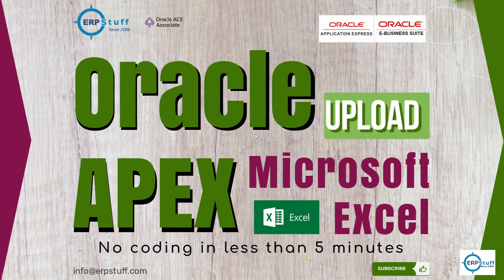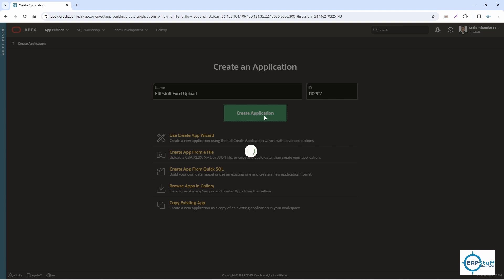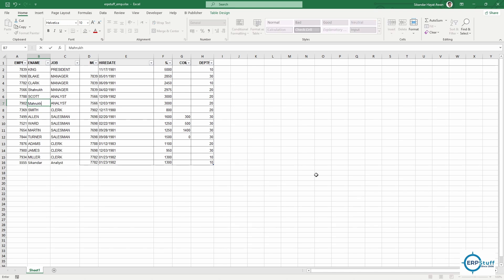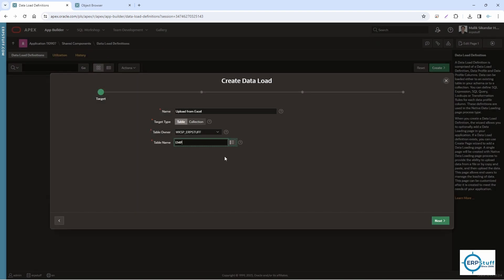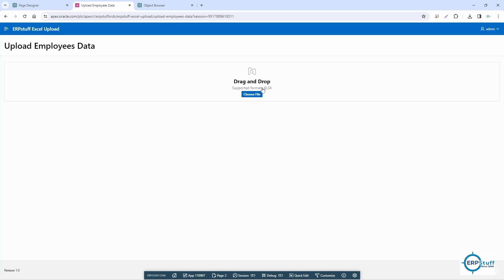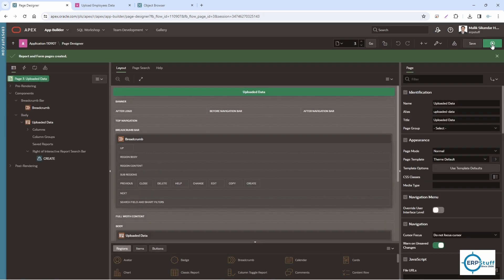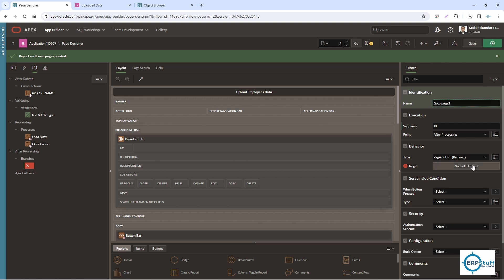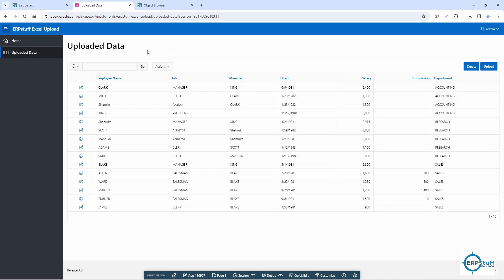Upload data from Excel to Oracle Database Table using Oracle APEX without any coding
In this enlightening video tutorial, I unveil a powerful method for seamlessly uploading data into Oracle E-Business Suite (EBS) interface tables, leveraging the intuitive features of Oracle APEX. Navigate through the intricacies of data integration with ease as I guide you through the process, eliminating the need for intricate coding. Unlock the potential of Oracle APEX as I demonstrate how to effortlessly transfer data from Excel spreadsheets to Oracle EBS interface tables, regardless of your technical expertise. Whether you're a seasoned Oracle EBS user or new to the platform, this tutorial promises to equip you with the essential skills to optimize your data management workflows, enhancing efficiency and accuracy in your EBS environment.